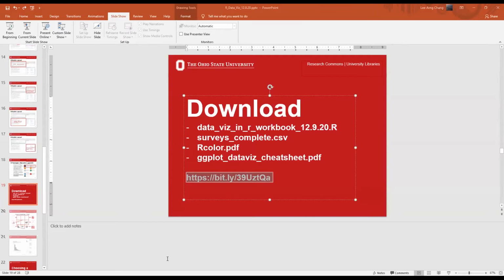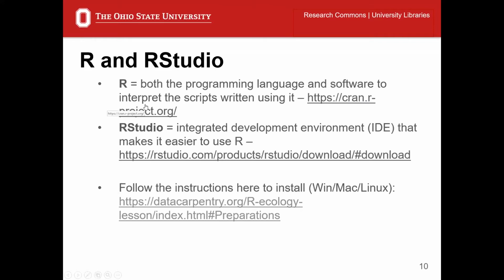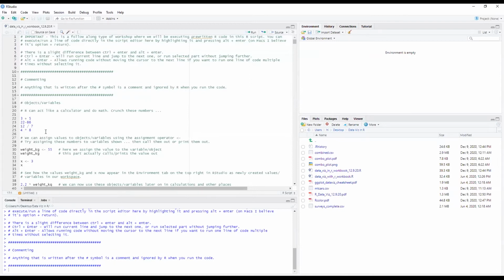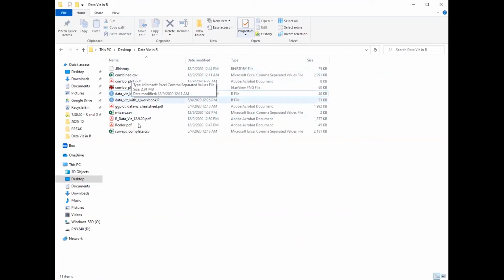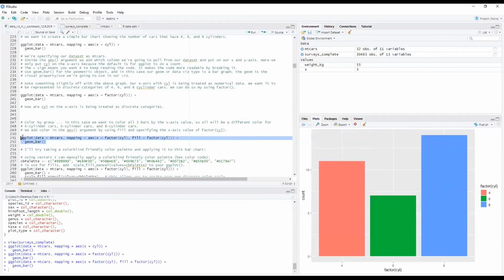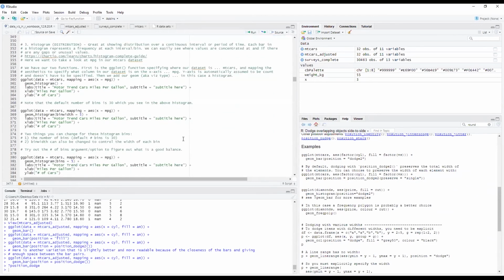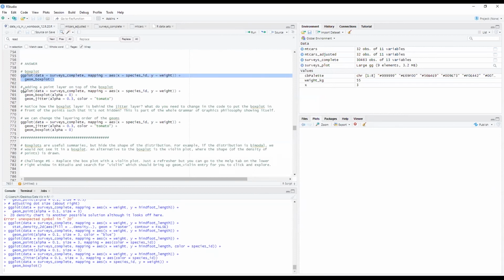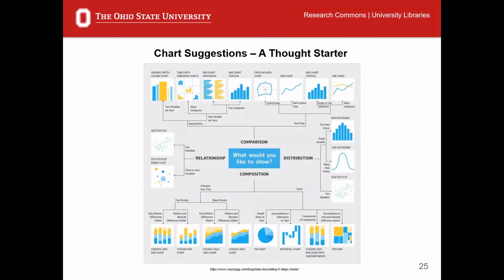R for Data Visualization Workshop (December 9, 2020)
This workshop aims to get someone totally new to programming and R as quickly as possible from installing R to creating charts and graphs. Using RStudio and the visualization package ggplot2 (part of Tidyverse), this video will guide you through hands-on experience following coding demonstrations to import datasets, create various kinds of visualizations, adjust formatting and aesthetics and output their final visualization for use as a jpeg or pdf. Note that for the sake of time, some concepts such as R syntax, data cleaning and wrangling will not be covered in-depth.

Categories: Data Visualization